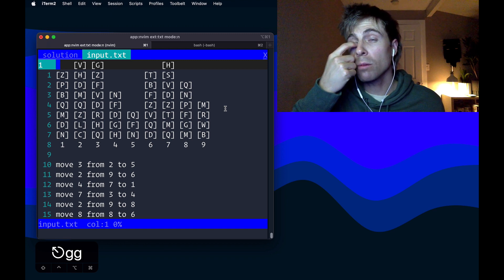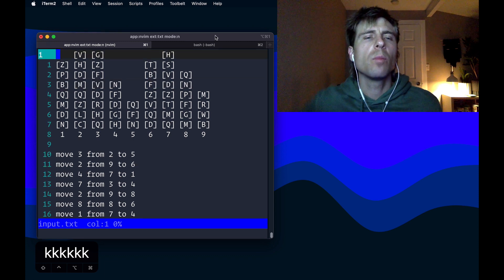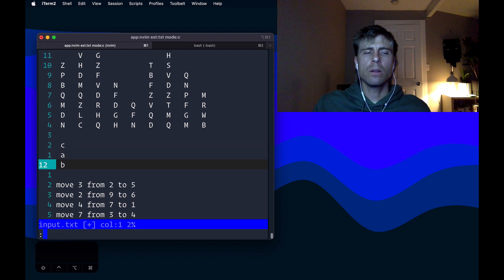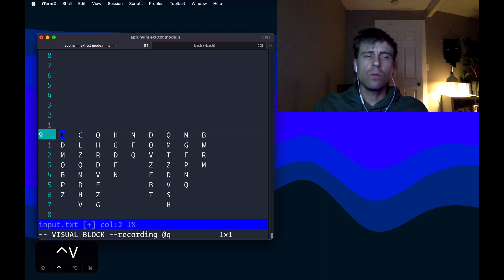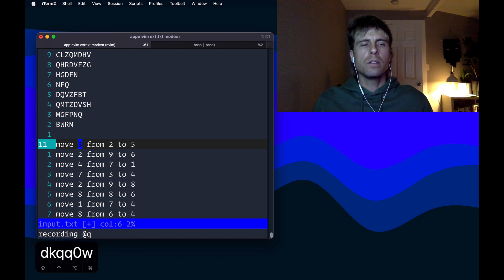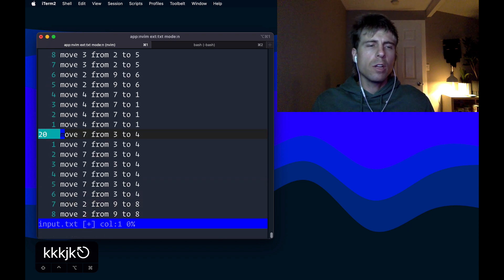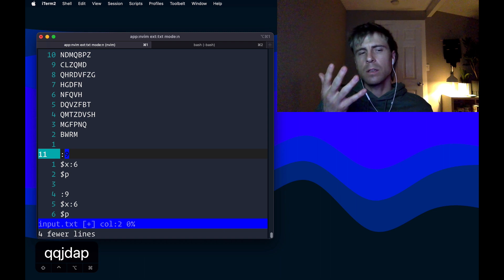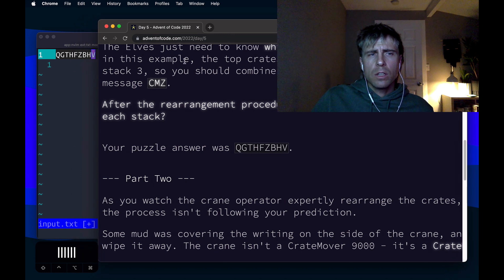Problem Solving with Vim - 5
Use various Vim features to solve the task of moving "crates" around from column to column based on a list of instructions.

- 0:00 - Problem & Solution Overview
- 2:20 - Reformat Crates
- 3:41 - Rotate Columns to Rows
- 8:31 - Transform Human Instructions to Vim Commands
- 14:57 - Play Macro to Move Crates Around For Us
- 15:27 - Final Cleanup and Answer